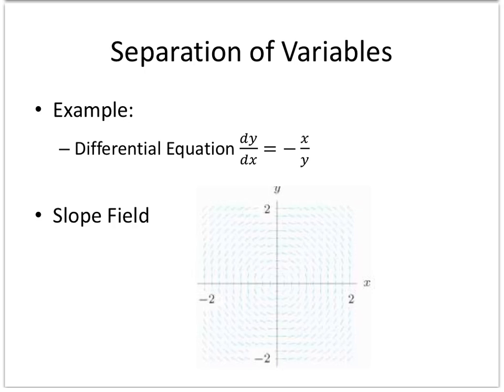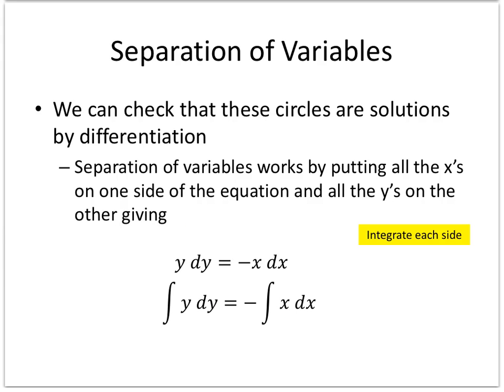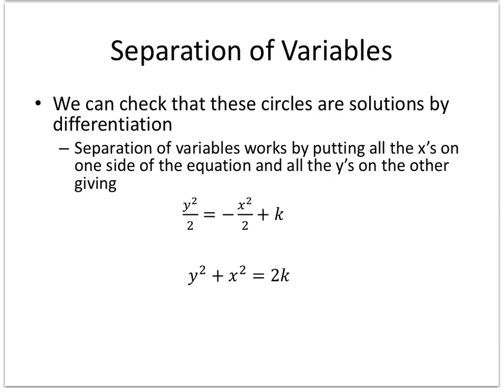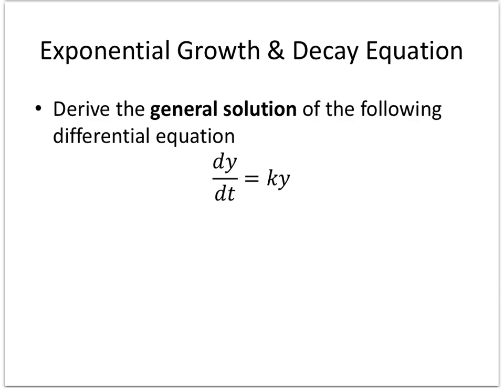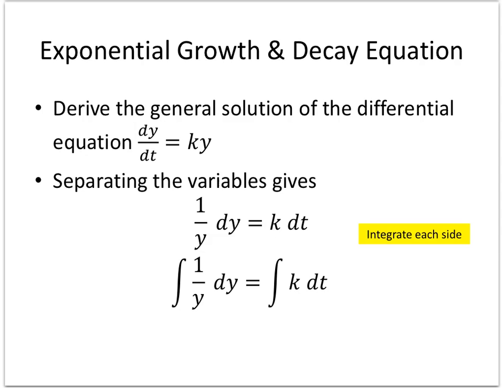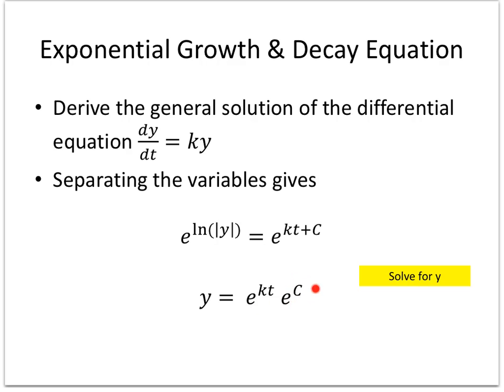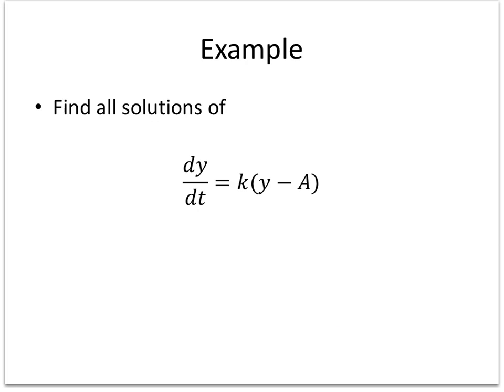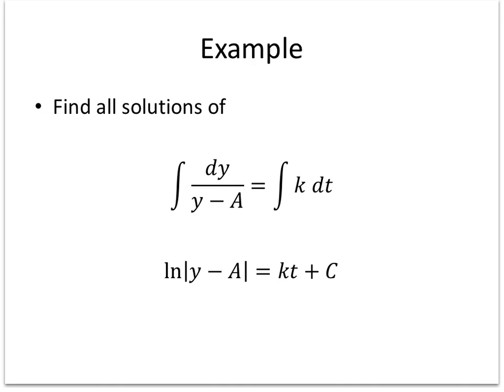MAT1193 FOT sep of variables